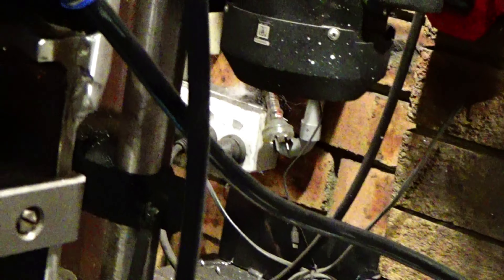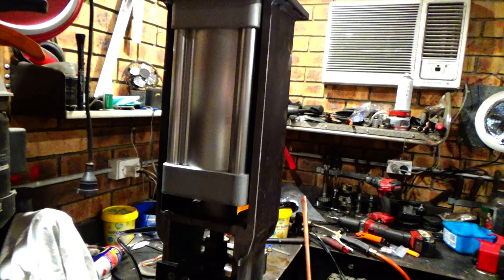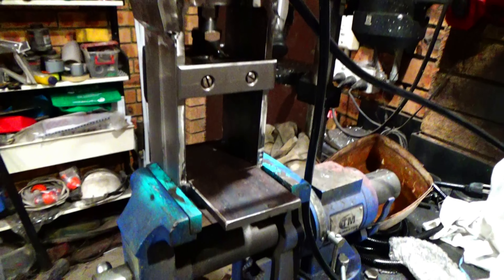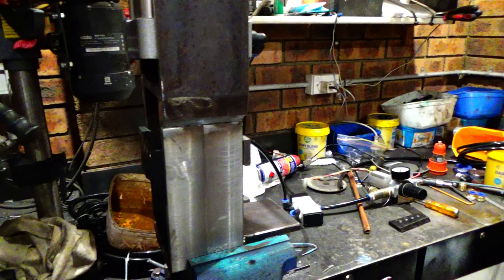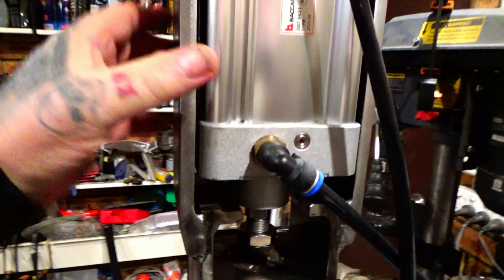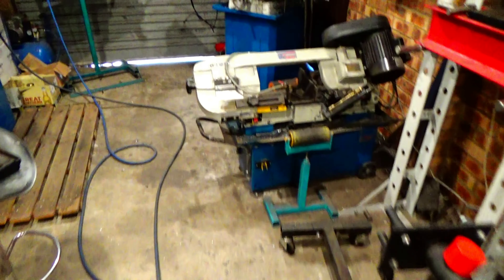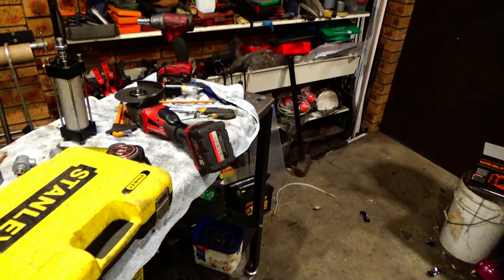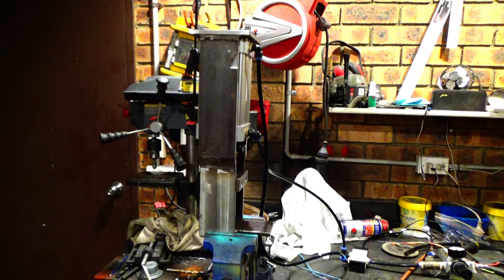BigstackD's Copper Stomper - The last Part!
Sadly, the stomper is dead! Costing too much for something that is not going to work as intended, I explain in this video.
Bigger and better things will replace it though!